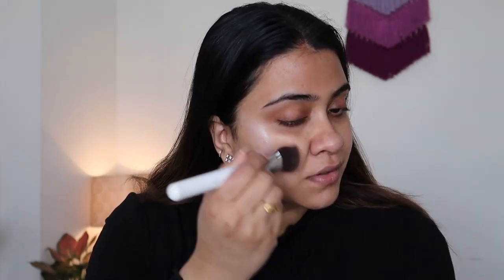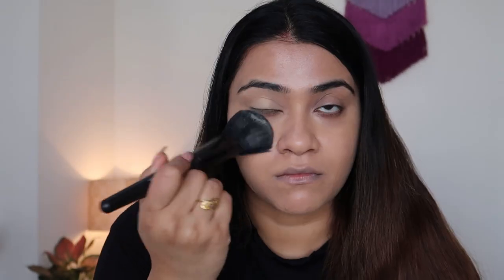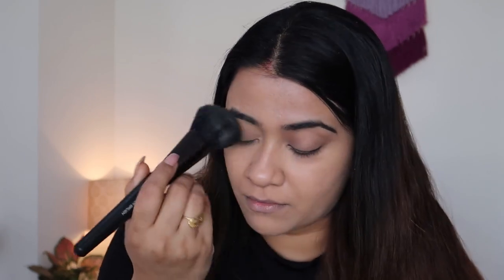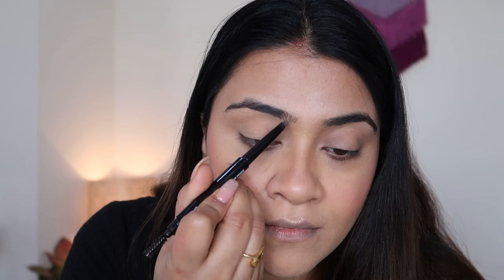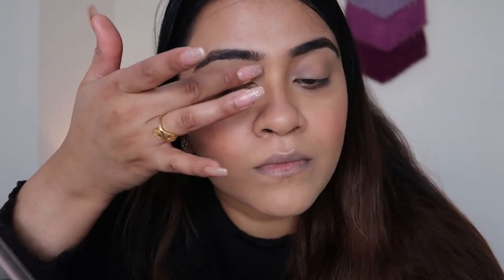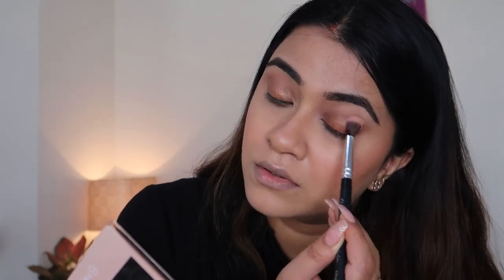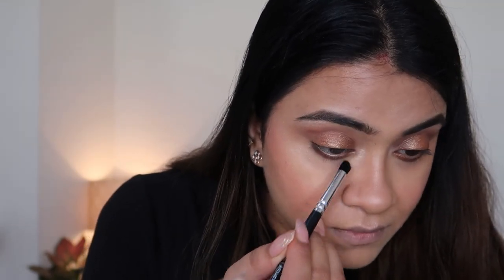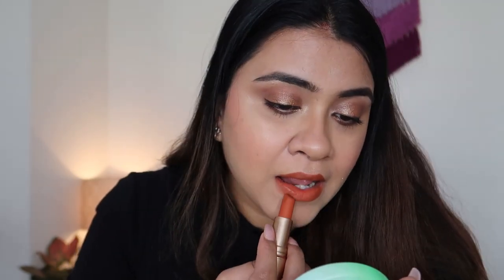Valentine's Day Makeup Tutorial Using @MARSCosmetics New Launch Makeup! Is it Worth it??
Hi

I hope you like today's video!

Buying Links :

Sugar - 27 Vienna
Maybelline Fit me & Superstay - 220
 Pac -2.3
 Loreal - 105

All Rights are reserved by Priyanka Ghosh. Kindly Donot copy anything or take any piece of content from this channel without permission.